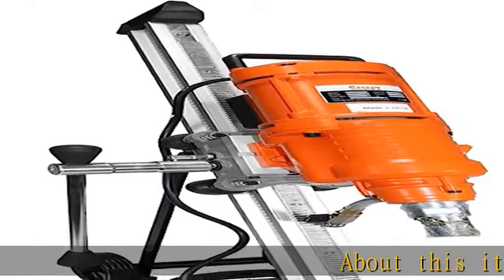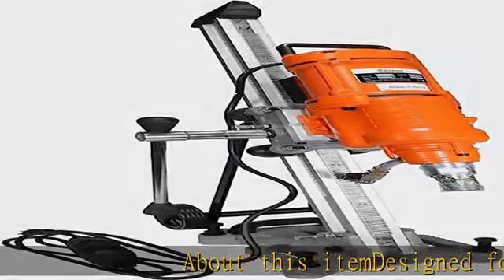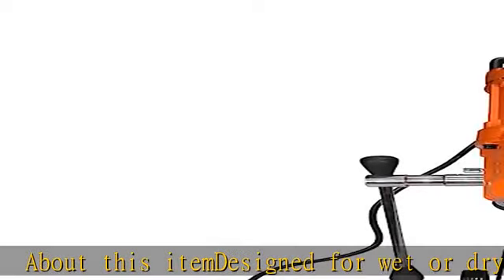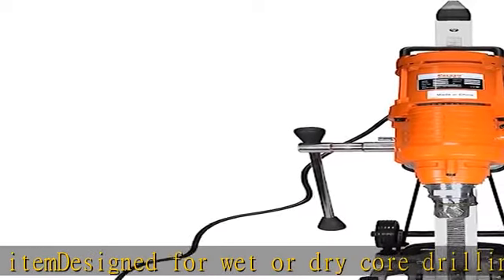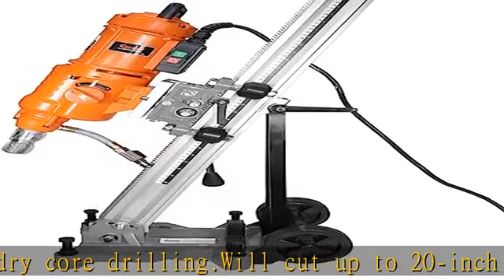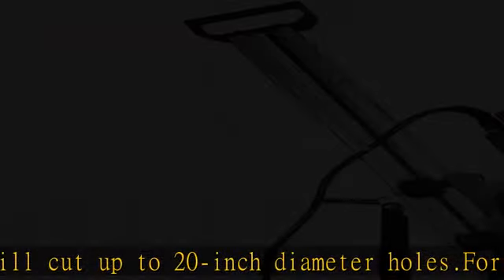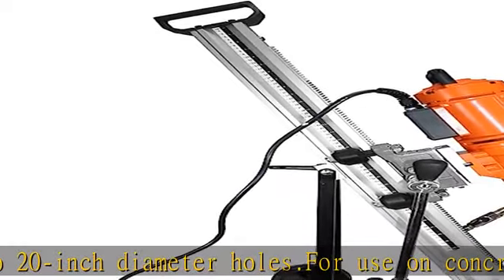Cayken SCY-5050-3C 20in. Core Drill Rig Motor